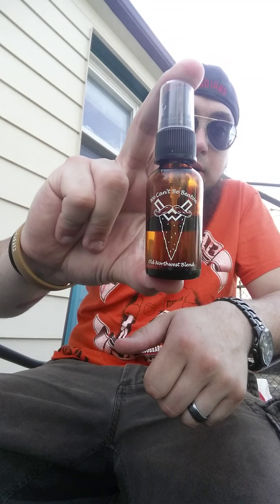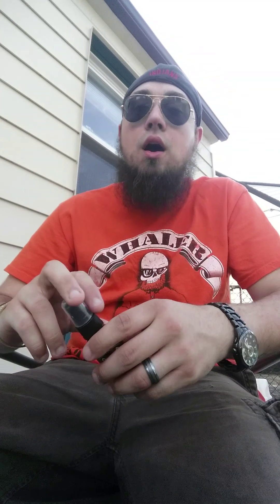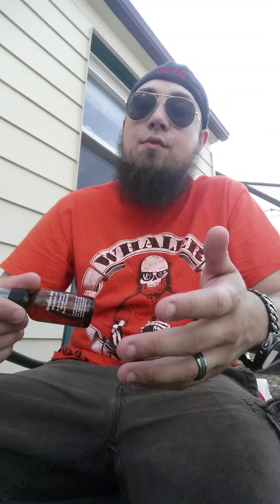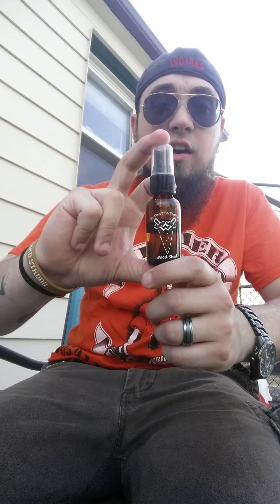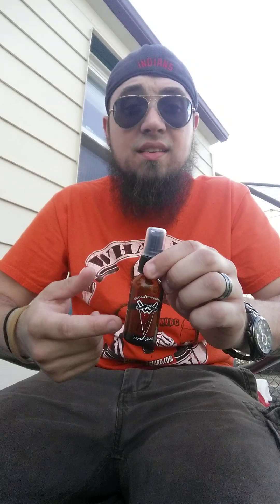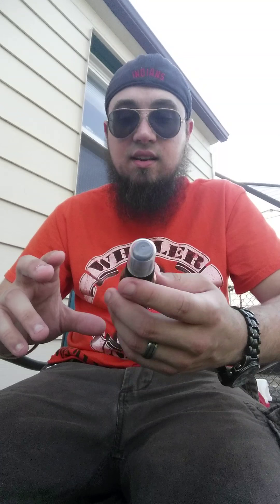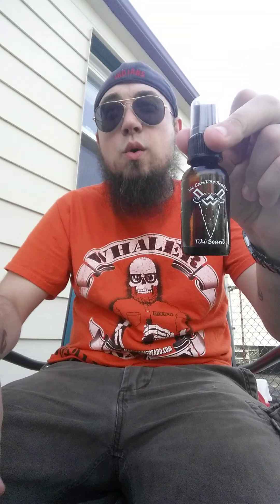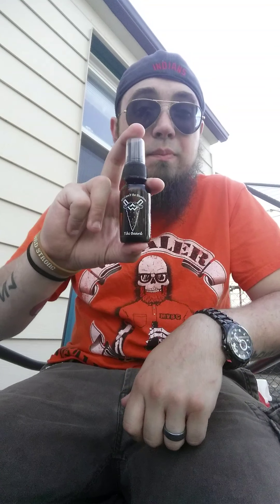Waffen der Whiskerr Beard Oil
A wrap-wrap-up of a four week review on an amazing oil. I can't say enough good things about it. From the blend the application to the smells, this oil is a must have for your collection.

Check it out at Whiskerroil.storenvy.com